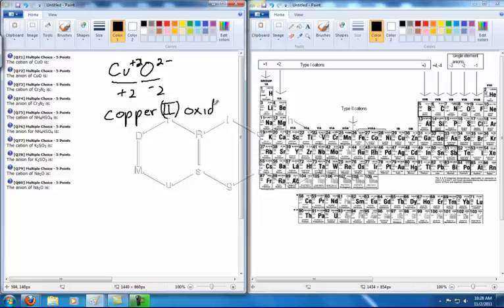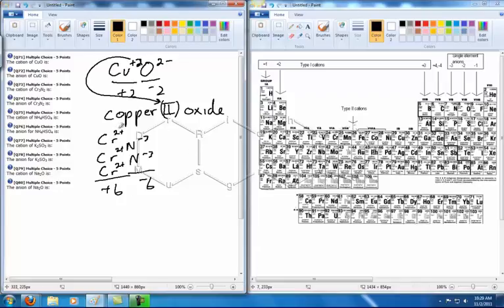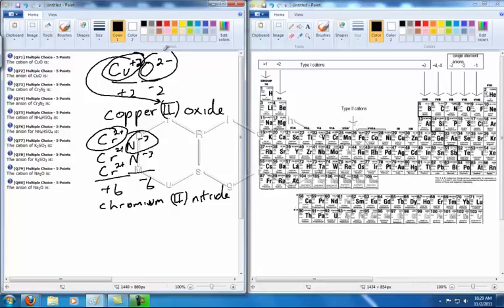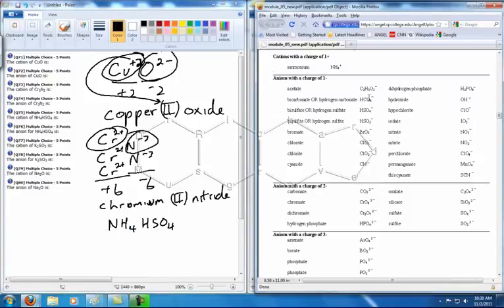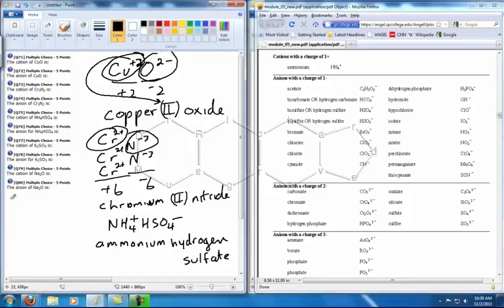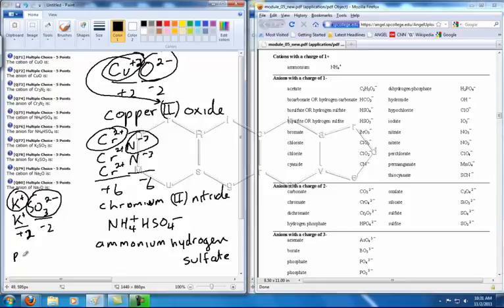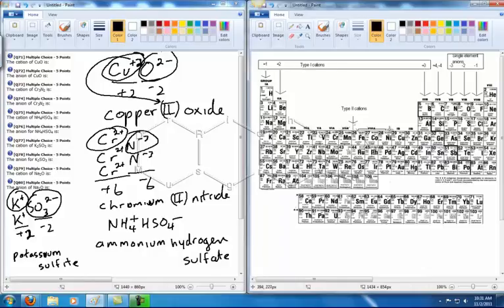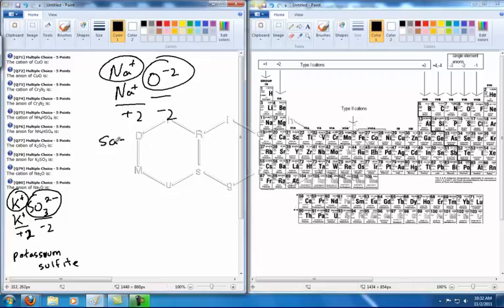Module 5 Assignment Questions 71 - 80